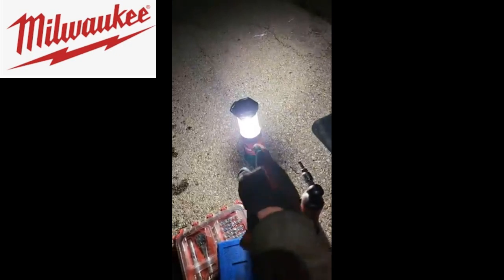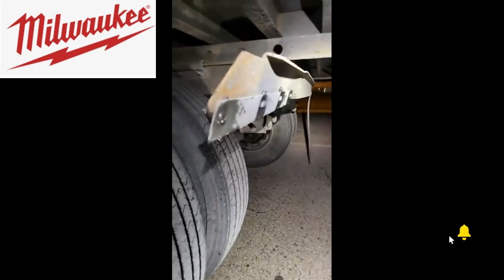Trailer Mudflap Repair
Minimize downtime by learning pro tips on replacing a mudflap quick & easy!  No need to wait hours to get into the shop.  Less downtime = more uptime = more money in your pocket :)  Plus, no DOT violation for damaged or missing mudflap.

TOOLS

Milwaukee m12 Ratchet

Milwaukee Packout SAE Socket Set

Milwaukee m12 Lantern

Torx Bit Set